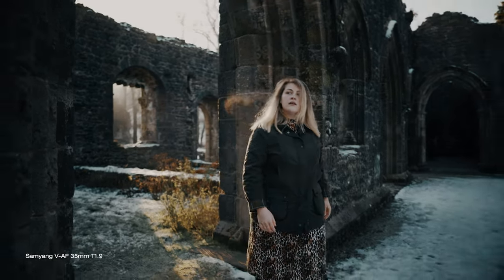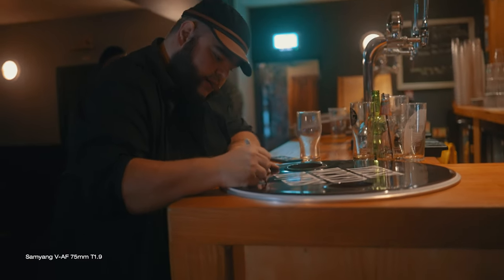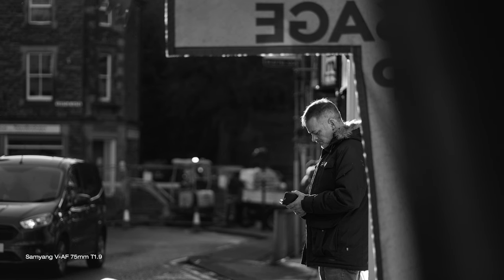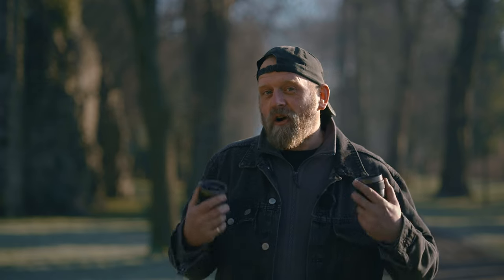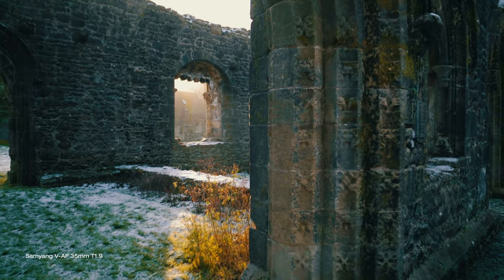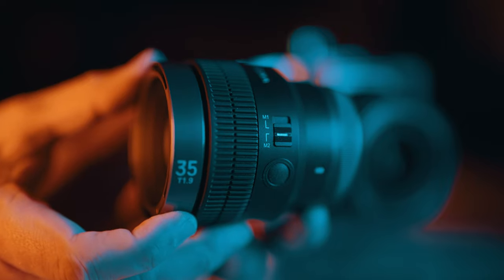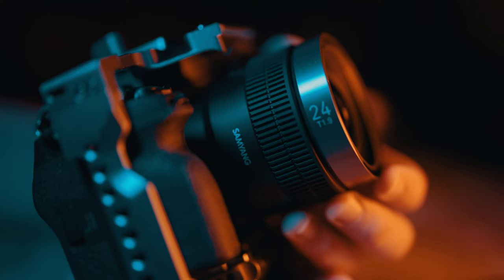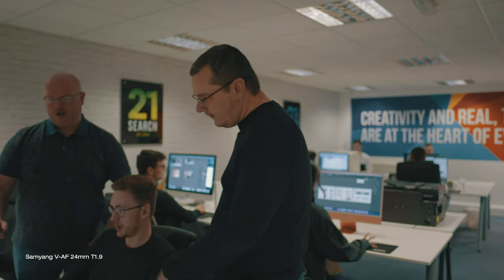Samyang V-AF lenses | FIRST auto focusing CINE lenses for Sony-E mount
Review of NEW Samyang V-AF lenses with video/photo samples shot with them. New breed of cine lenses designed for a modern film maker in mind, equally great for filming or photography and featuring identical and consistent optical quality throughout the range.
Unlock the full potential of your Sony-E mount camera and elevate your film to the next level with the precision and versatility of Samyang V-AF cine lenses.

Buy Samynag V-AF lenses:
Amazon US:
Samynag/Rokinon 24mm T1.9
Samyang/Rokinon 35mm T1.9
Samyang/Rokinon 75mm T1.9

Amazon UK:
Samynag 24mm T1.9
Samyang 35mm T1.9
Samyang 75mm T1.9

Amazon US:

Amazon UK:

00:00 Introduction
00:53 Performance
05:45 Build
09:19 Price/Value for money
10:02 Conclusion